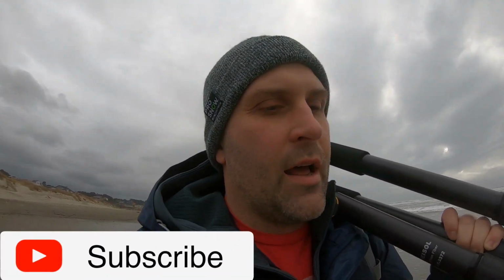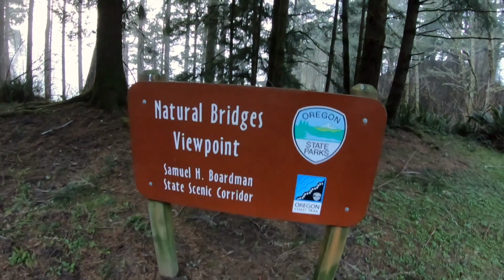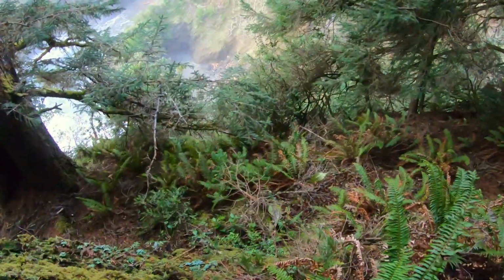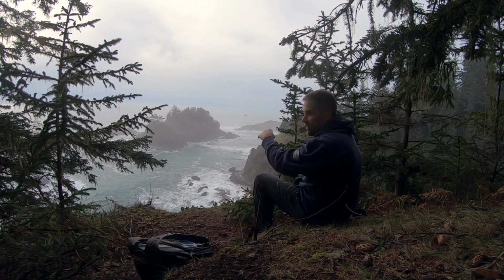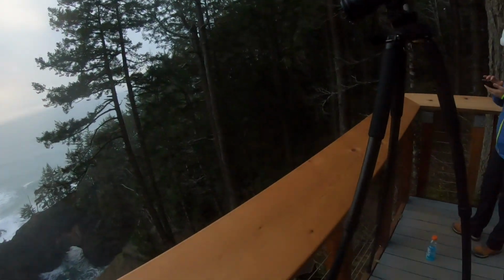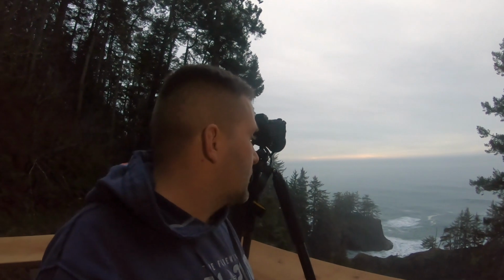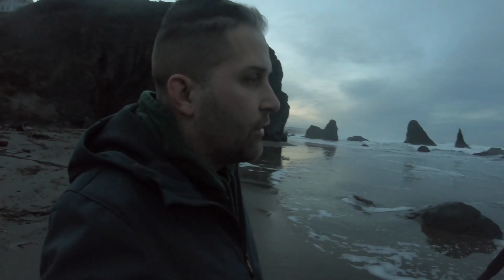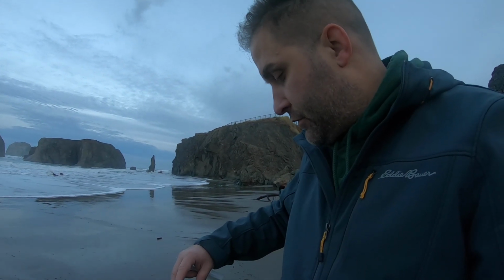Landscape Photography Scouting and Tutorial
Landscape Photography Location Scouting.  Photography Tutorial | Oregon Coast. Scouting a New Area to Shoot. Welcome back and thanks for being her. In this video my Kim and I head down the Southern Oregon Coast to scout new areas to photograph. We found some of the best landscape photography spots to shoot on the beautiful Southern Oregon Coast. I had a chance to put my new Nikon Z6 and Nikkor 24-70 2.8 S lens through its paces. By getting up early and staying late each night I was able to get some incredible long exposure photos. I was also able to get some shots of some seagulls and a distant lighthouse using the 200-500 mm lens.

Nikon Z6

Nikkor Z 24-70mm F/2.8 S

Nikon NIKKOR Z 70-200mm f/2.8 VR SNIKKOR Z 14-30mm f/4 S
ttps://amzn.to/38JO7WG

XQD Card Reader

Sony XQD Memory Card - G Series - 64GB - 400 MB/S

Sony 120GB G Series XQD Memory Card (120GB, Standard)

Sony 64GB XQD

Vanguard Alta Pro 2 Tripod

Breakthrough X4 ND